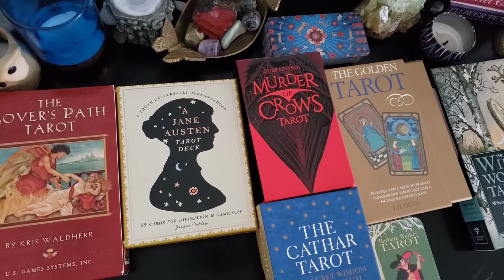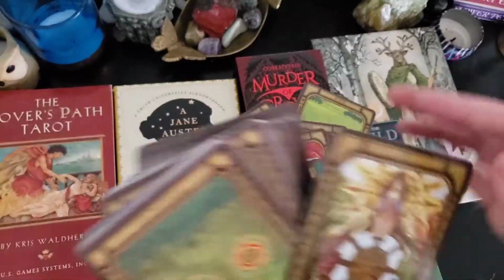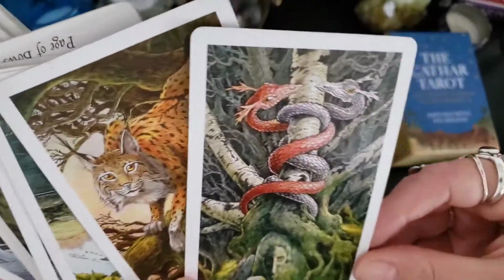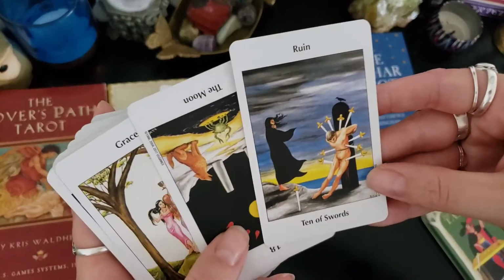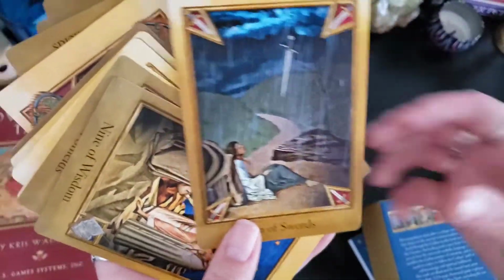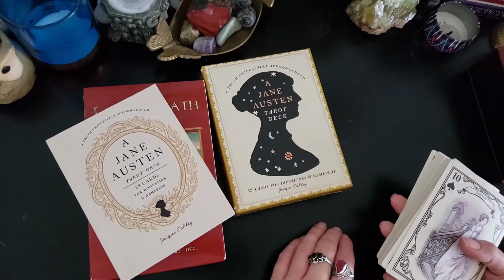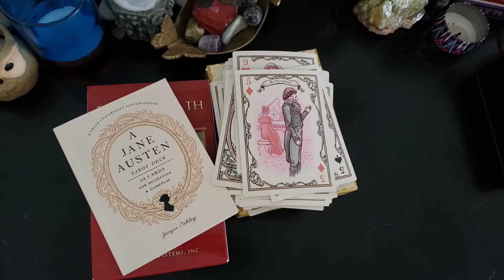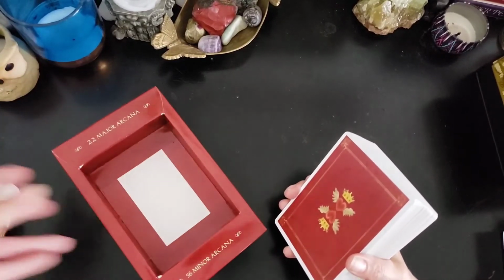Tarot Collection Part II Tarot Card Show & Tell and Ramble** Informal Tarot Deck Reviews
Welcome to Part Two!
If you missed the first video.

Decks
Animal Totem Tarot
The Golden Tarot
Wildwood Tarot
Cathar Tarot
Barbara Walker Tarot
Jane Austen Tarot
Murder of Crows Limited Edition
The Lover's Path Tarot

**I acknowledge the traditions & people who have come before us. The Romani people, who were/are persecuted for the use of the Tarot, and all others who have brought forward various tools and teachings of fortune-telling & divination. With respect and reverence I send healing to those in the past, in the present, and the future who are mistreated, forgotten, or persecuted for their spiritual beliefs or tools that others of us use freely.